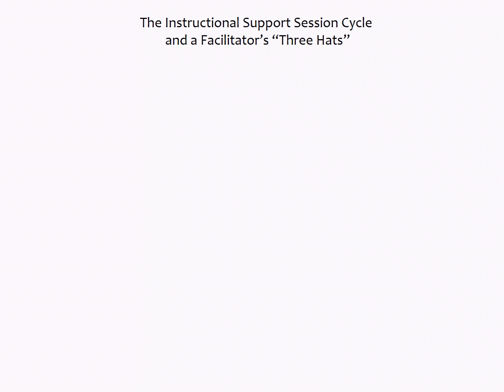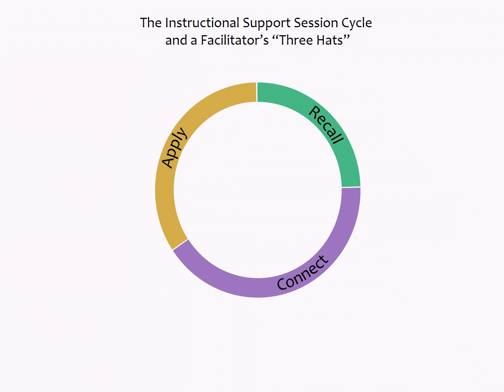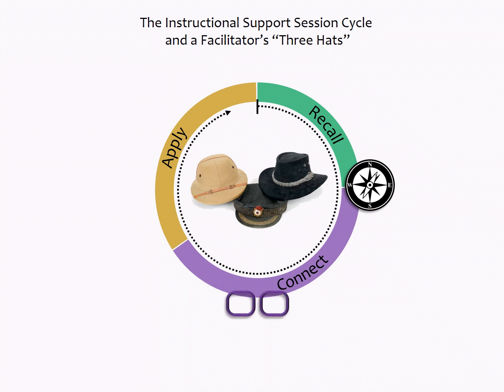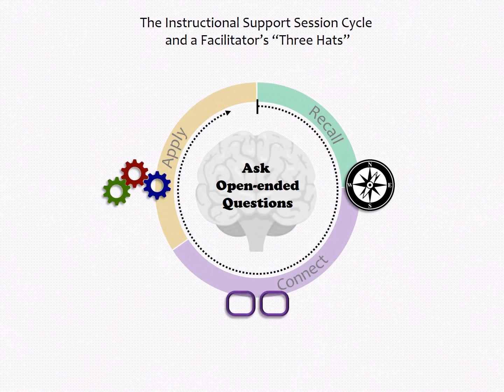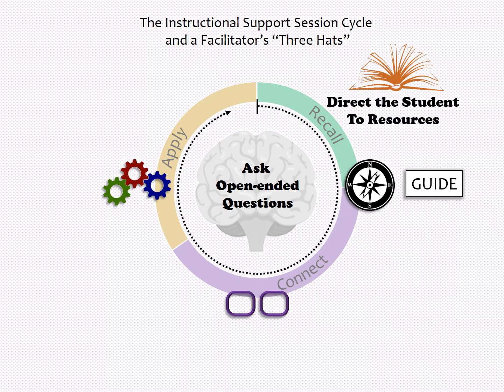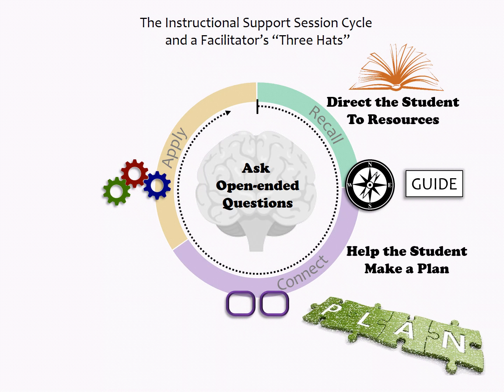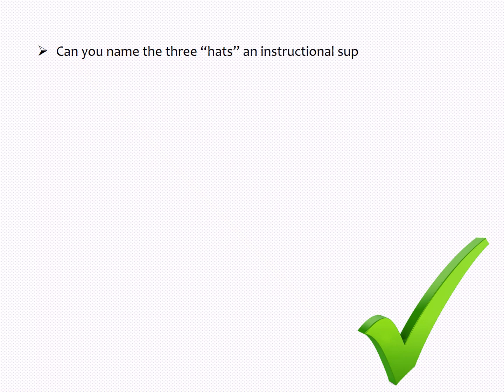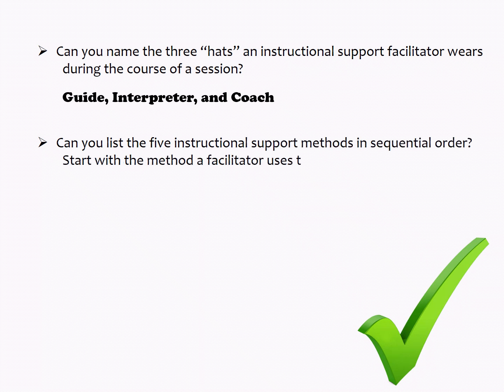The Instructional Support Session Cycle and a Facilitator's Three Hats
This video explains the three modes by which a tutor supports student progress into deeper understanding.